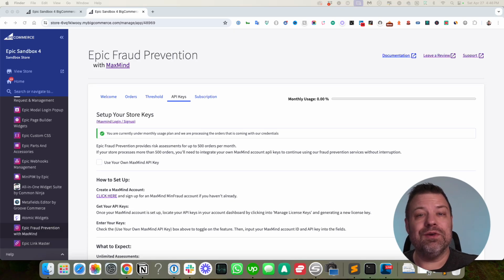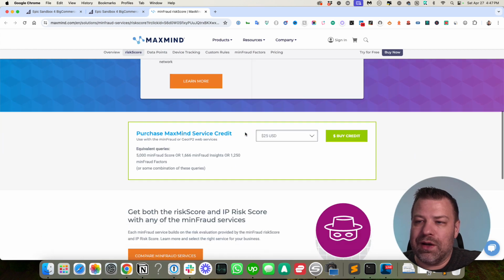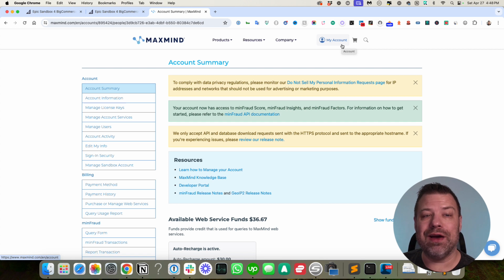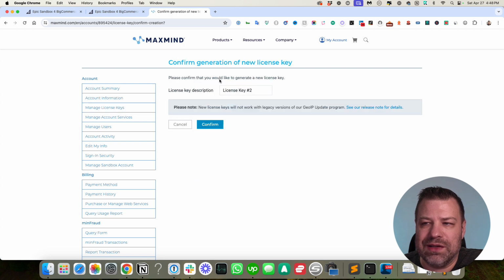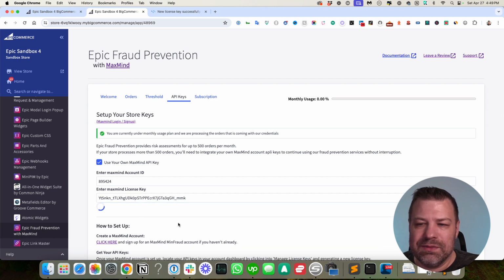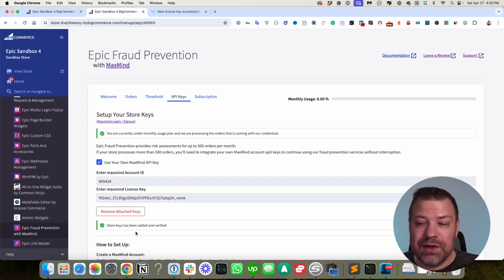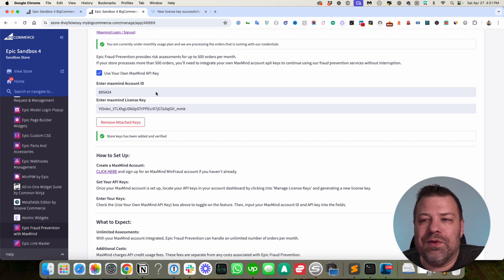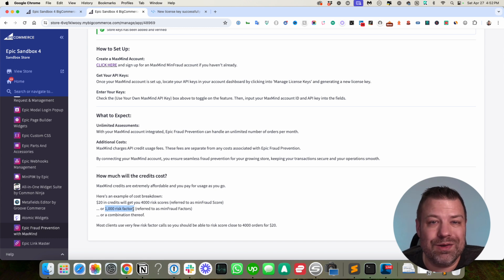Using Your Own API Key with Epic Fraud Prevention for BigCommerce